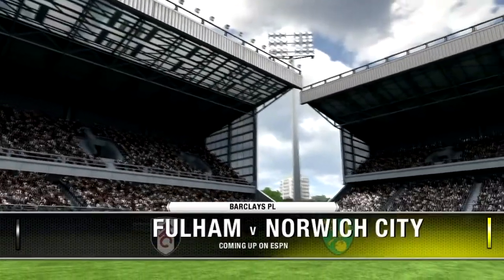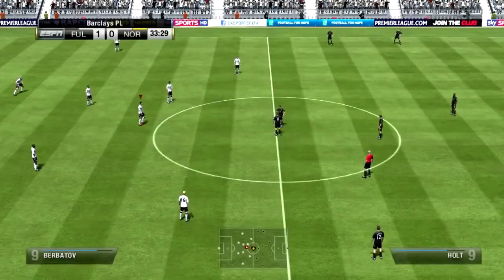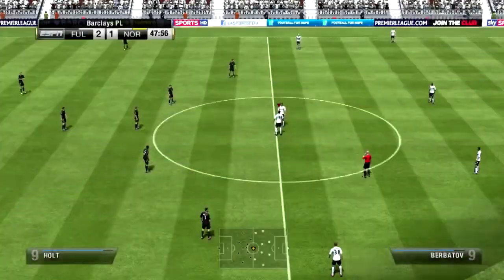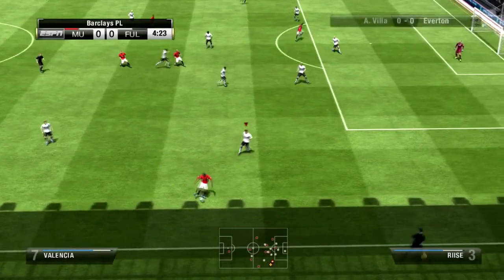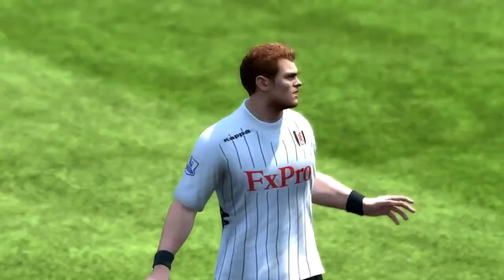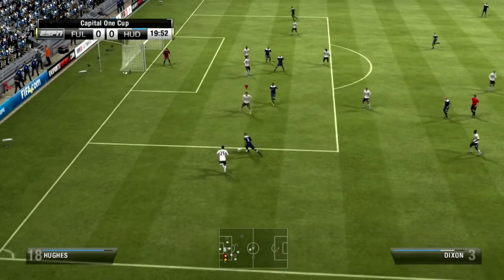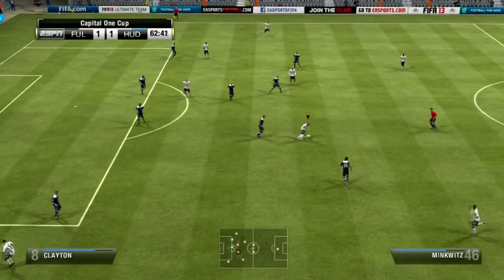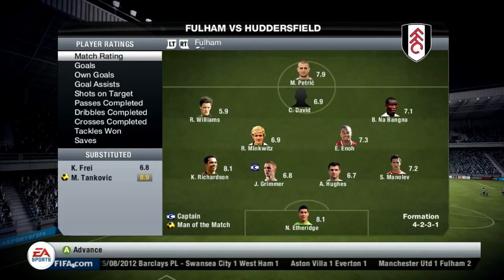FIFA 13 - Manager Mode - Fulham - Part 2 - Manchester United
2 games of the BPL (Norwich City, Manchester United) and the Capital One Cup against Huddersfield

Played on the PC on Legendary Difficulty